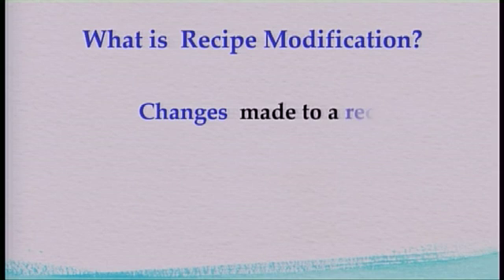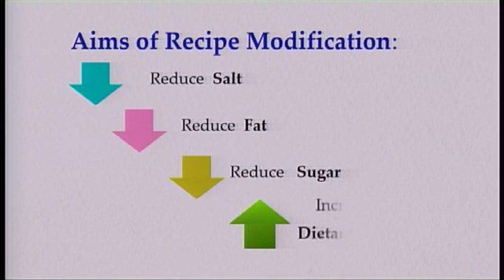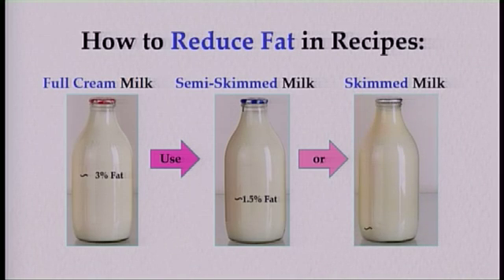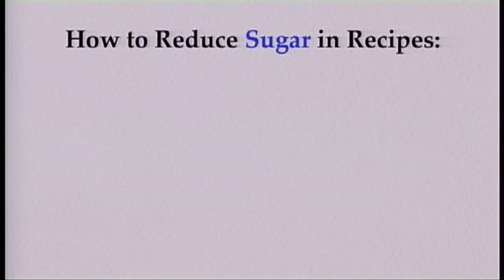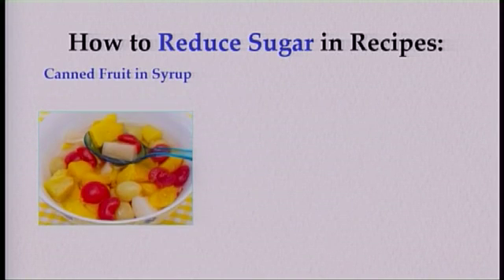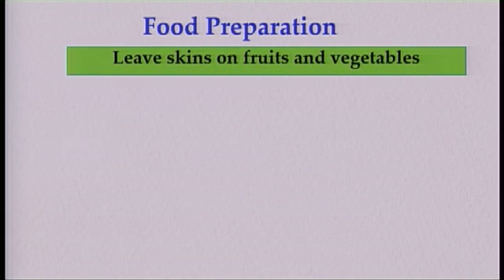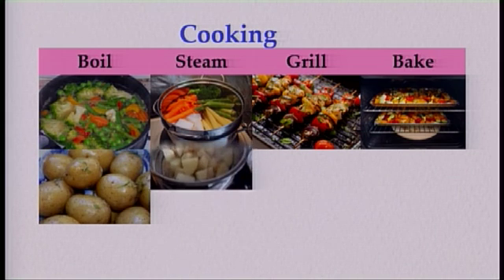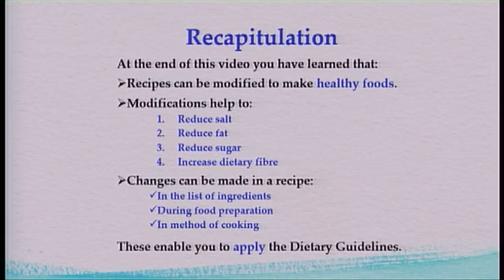Food and Textiles Studies G8 U3 L3 Recipe Modification